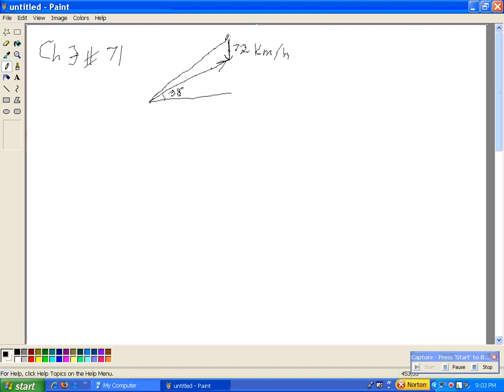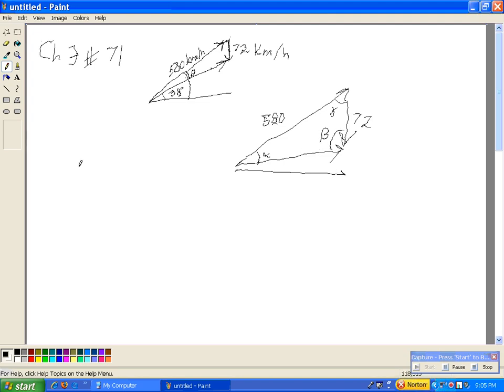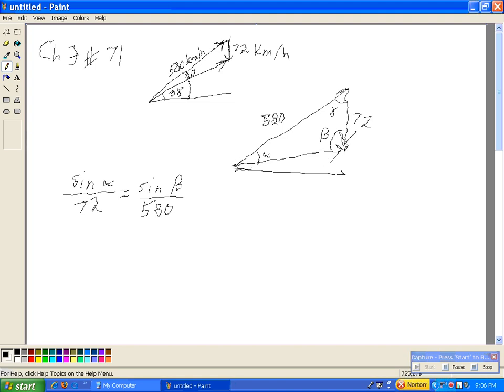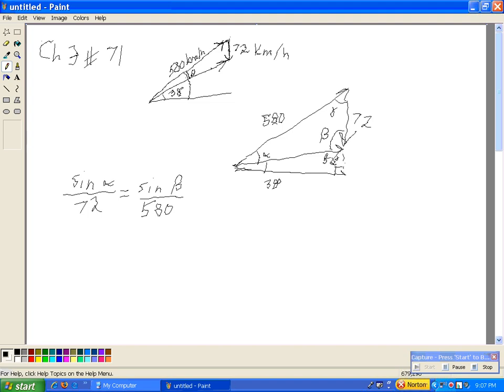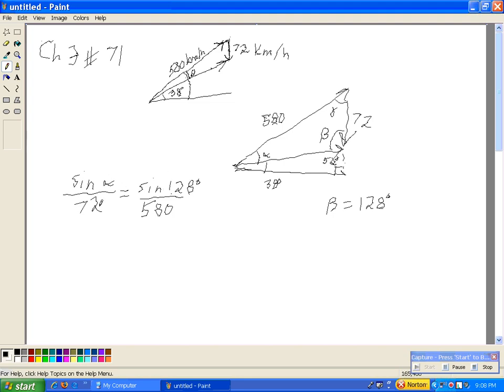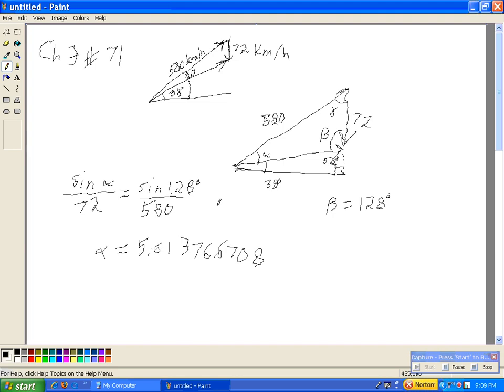Ch 3 No 71